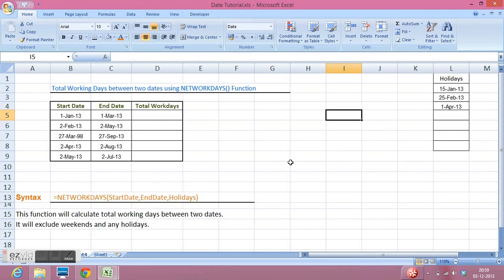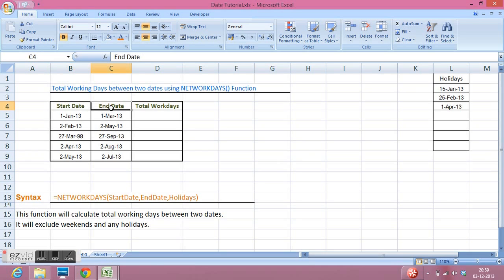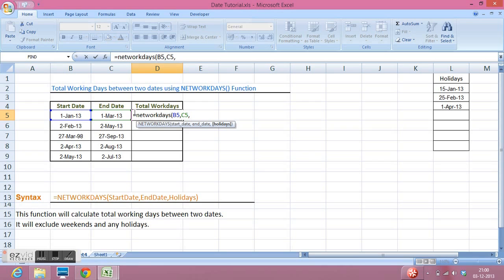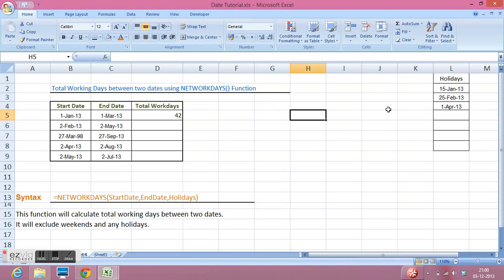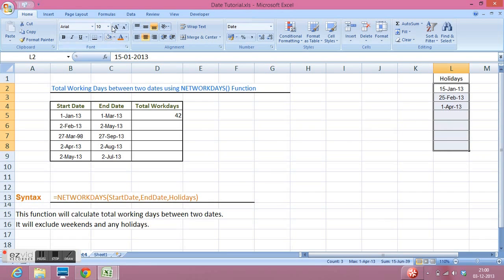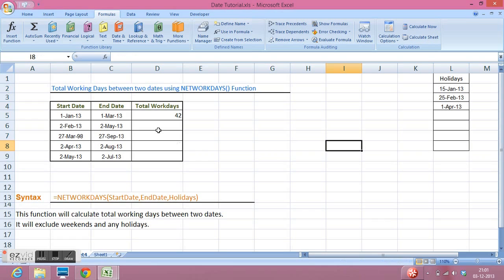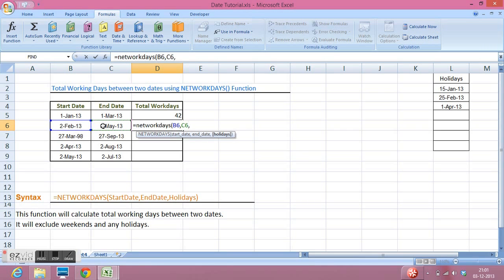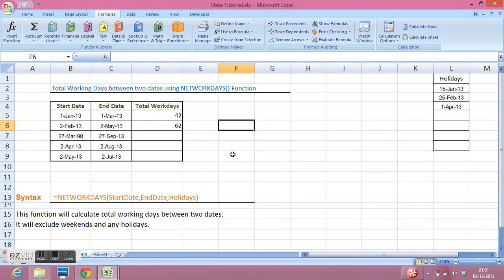Calculate Total Working Days between Two Dates - Networkdays Function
To understand, how to calculate total working days between two dates excluding holidays. To define name of range to maintain list of holidays and use in Networkdays () function